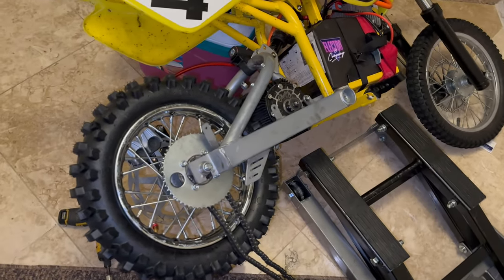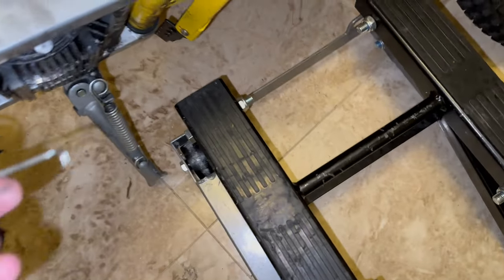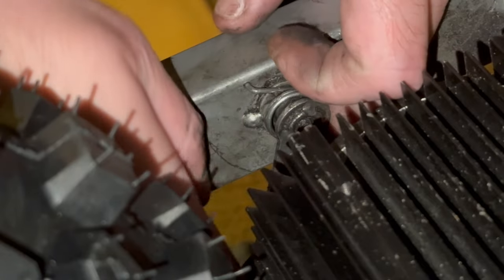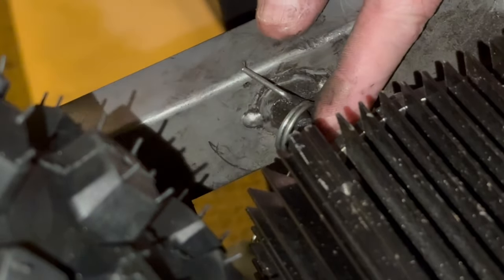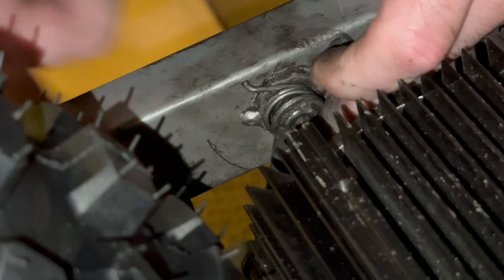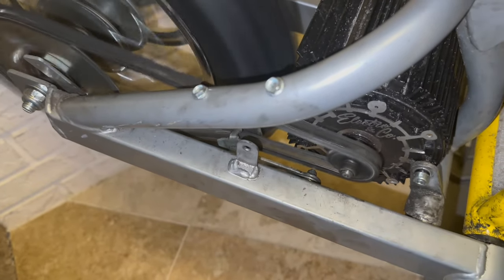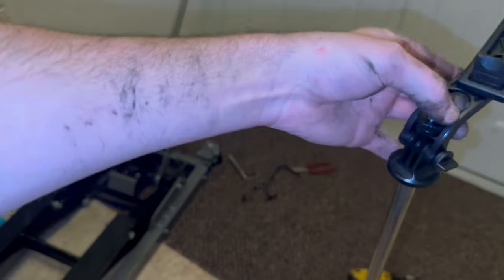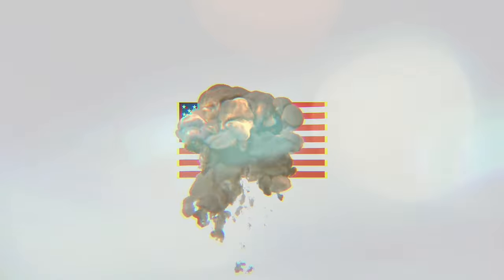Razor Chain Tensioner Explained! Final Fix! What I Was Missing -RSF/MX/SX -No More Zip Ties?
Bike:

Razor MX650:
Razor Dirt Rocket Electric Motocross Off-Road Bike - SX350, SX500, MX350, MX650 Models

Electro & Co. Ultimate 5000w Razor Kit 2.1(Minus the MY1020+ Motor, Max Current 100% on Controller):
play/

-Real Hydraulic Disc Brakes(Everythingyou need, im only using rear for now):

(Get 2 To Do Front & Rear) DJ-Motor 51mm Twin Piston Front Brake Caliper For Some Chinese Made Pit Bikes and Some Models Of DNM Hornet Forks Marzocchi Shiver Style Forks Such As Fast Ace AS01'S (I had to shave down the fixed spacers on the mounting bracket a few millimeters to fit, as explainedin video.)

(For Rear, May Want Shorter For Front) Motoforti Universal 130cm 51.18" Motorcycle Brake Clutch Oil Hose Line Pipe Hydraulic Reinforced Stainless Steel Braided Red

(Set Of 2, Right & Left) X AUTOHAUX 1 Pair 7/8" 22mm Universal Motorcycle Dual Hydraulic Handlebar Brake Master Cylinder Clutch Lever for Harley for Honda for Kawasaki Black

(Get 2, Tight Fit But Fits) JINGKE Rear Brake Disc Rotor Disk for Motovox MBX10 MBX11 MBX12 97cc Mini Bike Baja Doodlebug Doodle Bug DB30 80CC TAOTAO ATD80A Parts

Liqui Moly (3092 DOT-5.1 Brake Fluid - 250 ml

Suspension:

“Alter Ego” Custom Chrome Hydraulic Forks.

DNM 165mm Rear Air Shock:
DNM Damping 3 System Mountain Bike Air Rear Shock Rebound/Lock Out/Air Pressure Adjustable AL 7005 Shark/AL 6061 Shock Body 165mm (6.5") x 35mm 190mm (7.48") x 50mm 200mm (7.87") x 55mm

DNM Mini Air Pump:
DNM High Pressure 300 PSI(20 BAR) Max Front Fork & Rear Shock Suspension Portable Mini Pump with Air Bleed Button

Ebay Headlight:

54t T8F Rear Sprocket(Use Fans!)

Welded Freewheel:
If you’re in Sarasota and need something welded for your project, hit up John at Coastal Architectural Metals. He will get the job done.
He is located at 5666 Lawton Drive in Sarasota.
Appreciate it John.💯🙏🍻